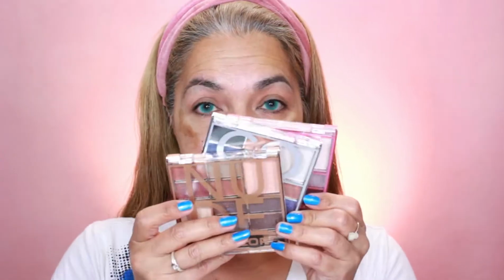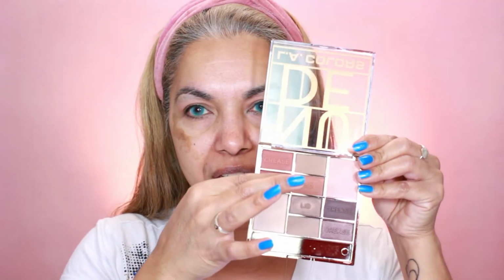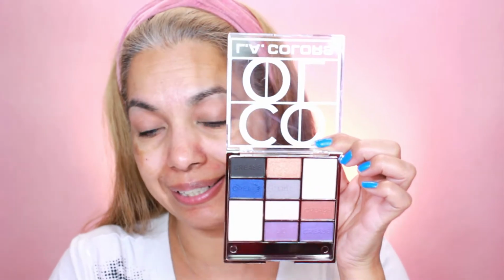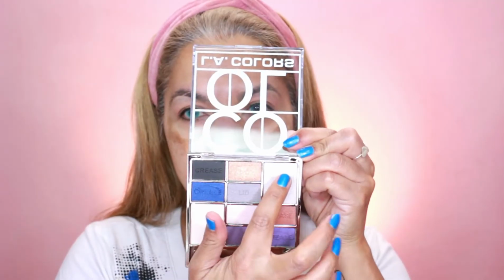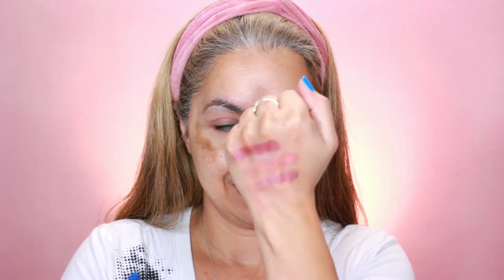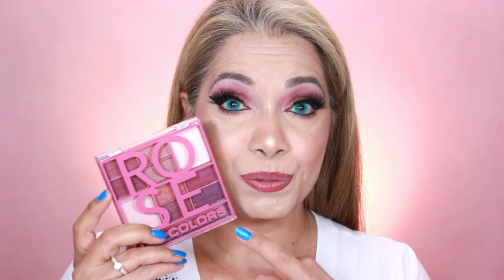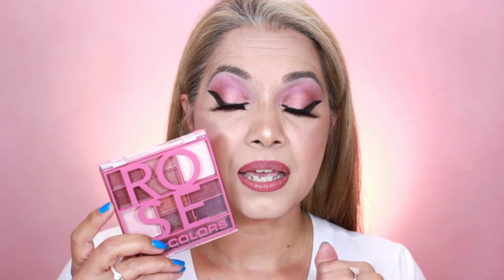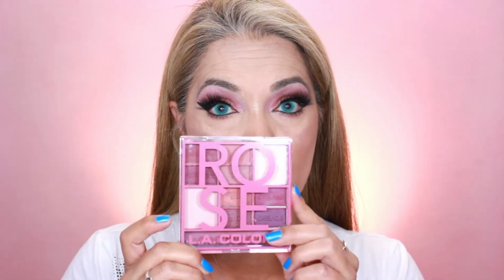L.A. Colors Collection Rose, Nude, Cool Palettes Swatches Under $5.00 And Eyeshadow Tutorial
Welcome back to my crazy Gemluva Channel! Have you guys tried L.A.Colors Rose, Nude and Cool Palettes under $5.00? My first time and I hope this goes well. If you have any questions on this video, let me know down in the comments below and I will try and help the best way I can. Whoohoo the let show begin!

Breslay Co. Lashes
BreSlay Co Mink Lashes in Natural

L.A. Colors Rose Palette Look
Breslay Co Lashes- See above for CODE
Maybelline 24 Hr. Superstay Foundation (Classic Ivory 120)
 Coty Airspun Loose Powder (Translucent Extra Coverage)
Bella Pierre Blush (Suede)
Contouring- Wet N Wild Megaglo Contouring Palette (Caramel Toffee)
E.L.F. Plumping Lip Gloss
L.A. Colors Rose Palette